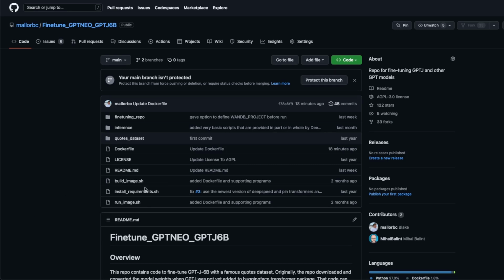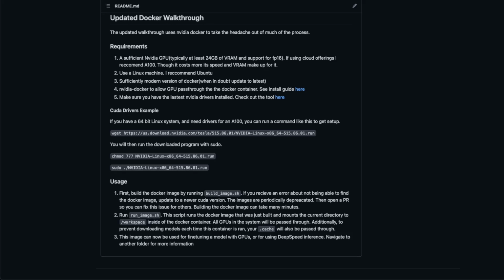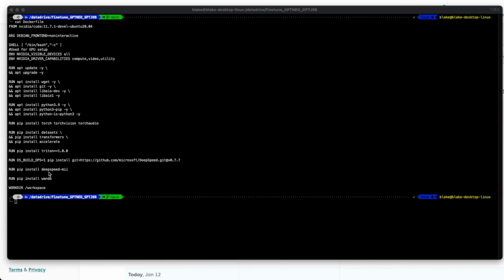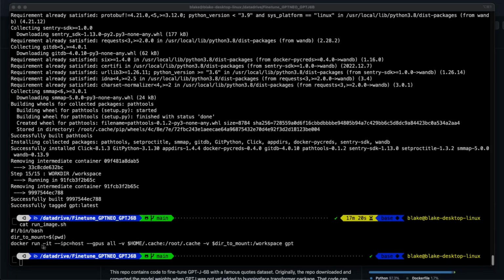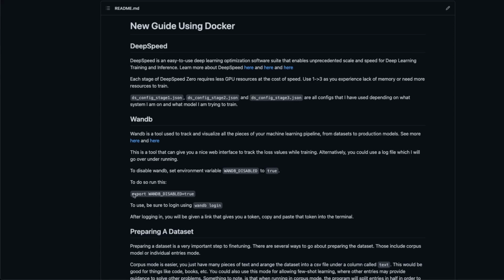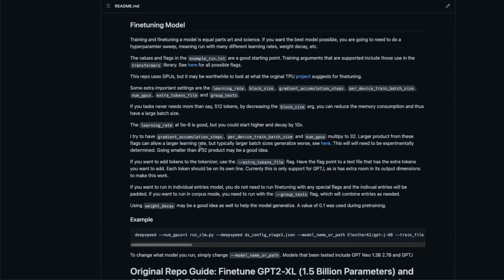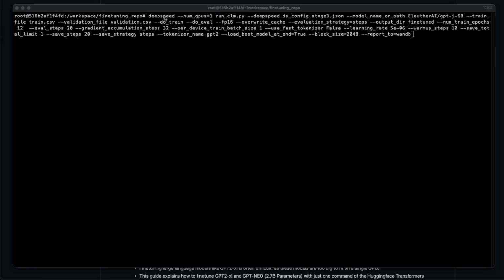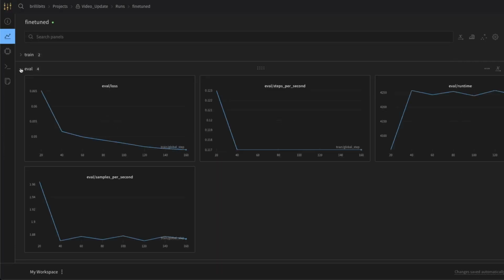Fine-tuning GPTJ(GPT3) With Docker And WandB Update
In this video, I go over some updates to the fine-tuning repo.  Including docker support, wandb support, and other features.

Timestamps

00:00 - Intro
00:45 - README Requirements
02:30 - Cloning Repo
03:15 - Looking At Docker Files
06:20 - Running Docker Image
06:40 - DeepSpeed Configs
07:20 - WandB Support
09:12 - Creating A Dataset
09:28 - Training Arguments
10:40 - Fine-tuning A Model
12:23 - WandB Stats
13:24 - Outro